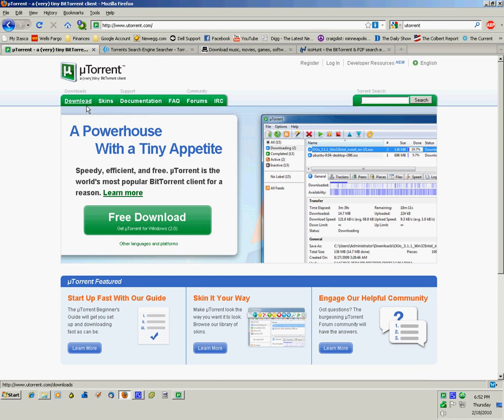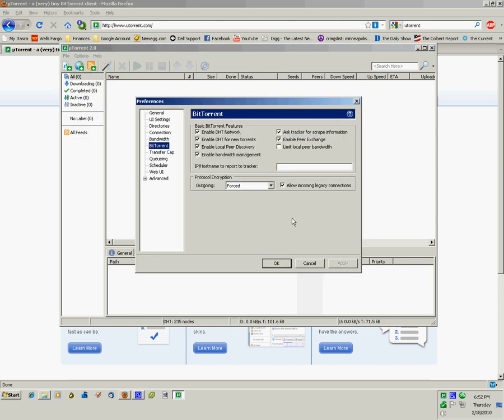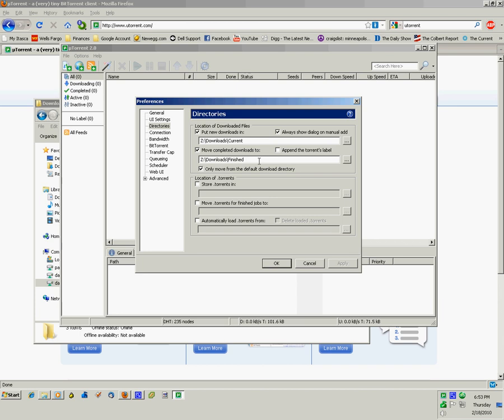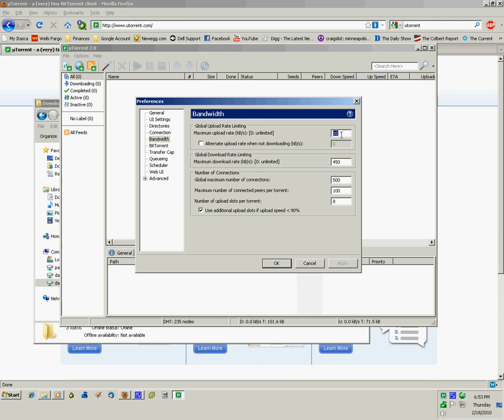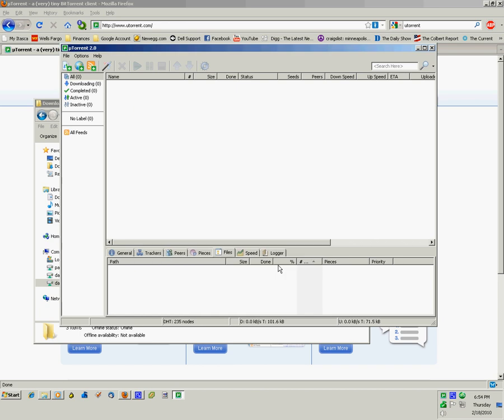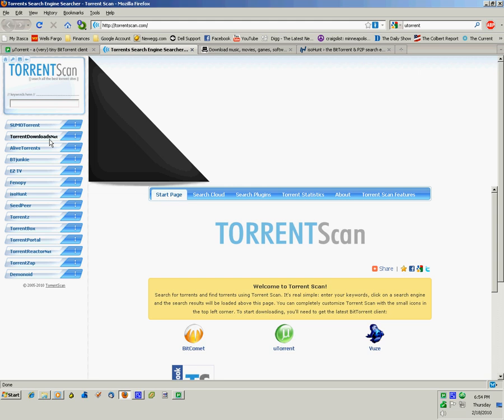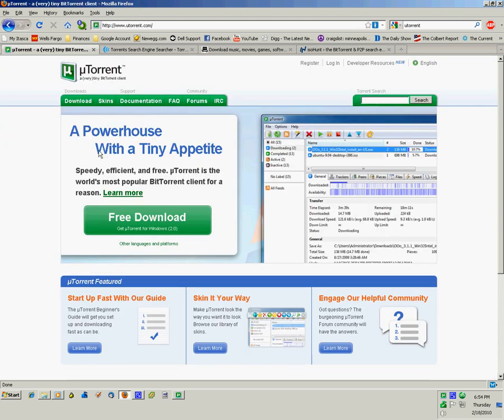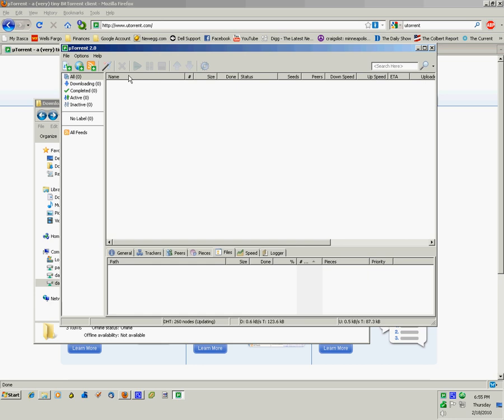How to Safely and Securely Download Torrents (Old)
This video shows how to setup and configure a torrent client, along with a few torrent search engines.  THIS VIDEO IS OBSOLETE.